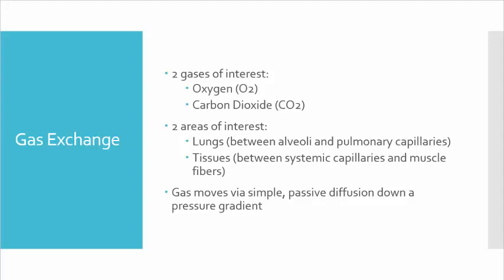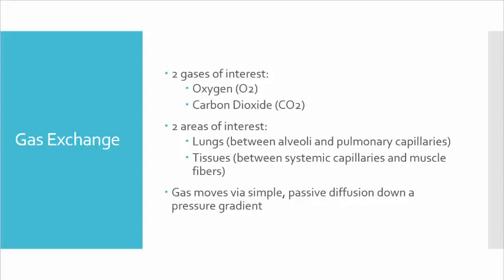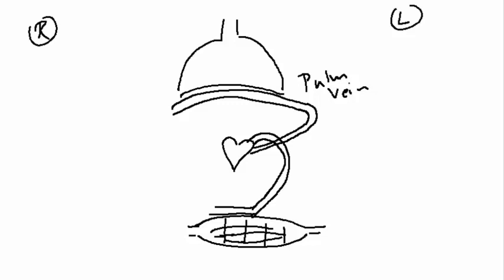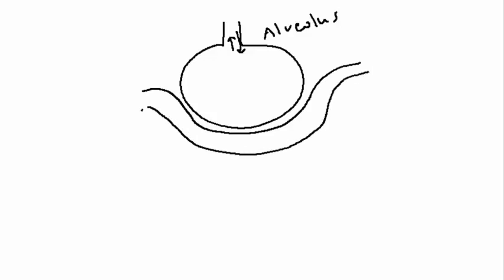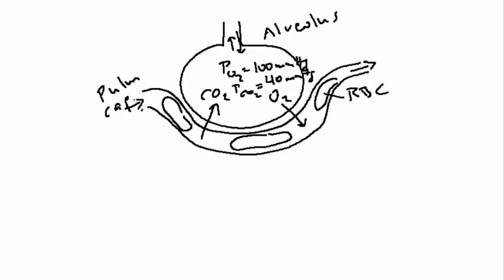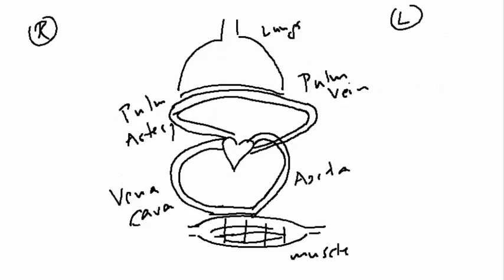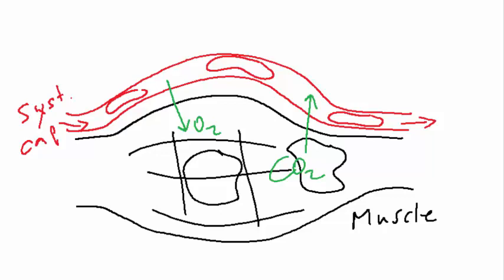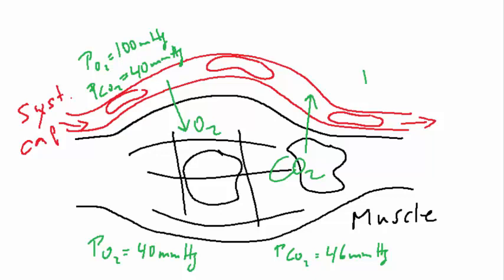Respiratory System - Gas exchange